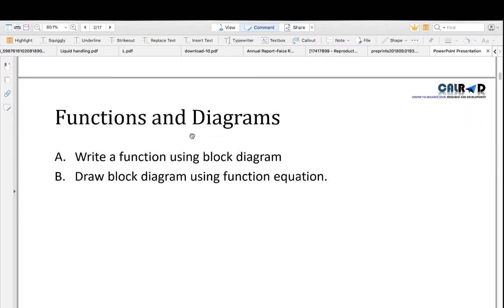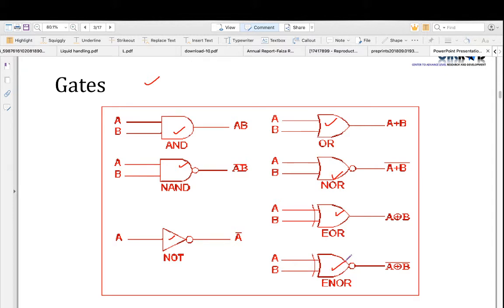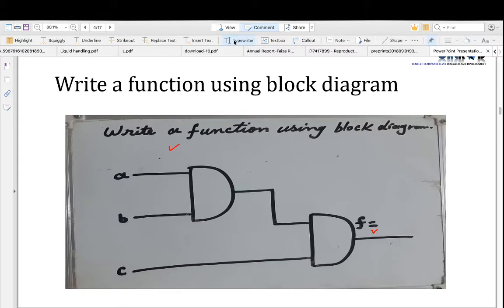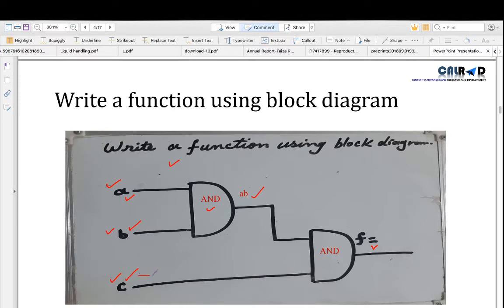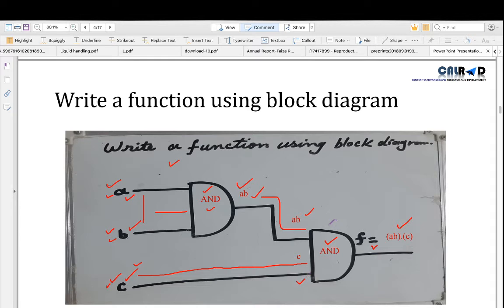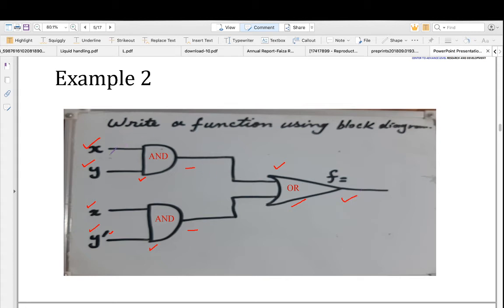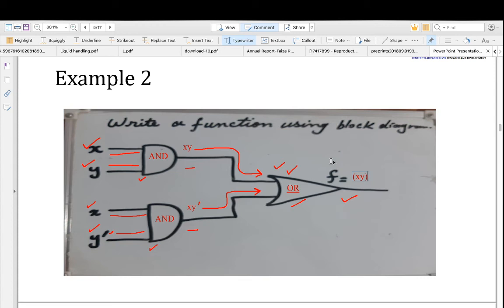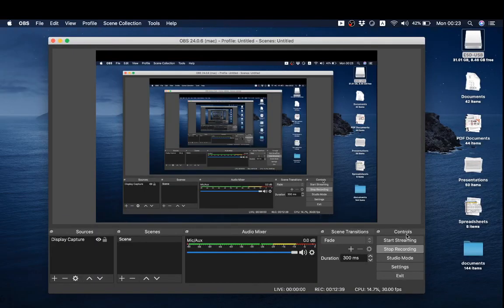DLD (Theory 4)(Functions and block diagrams)(A)